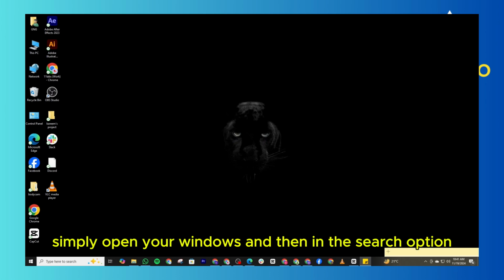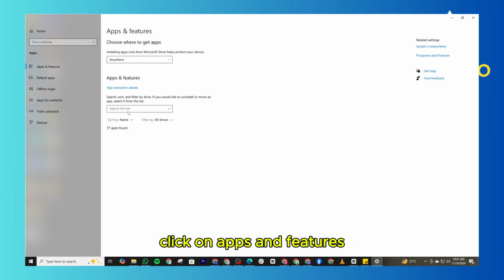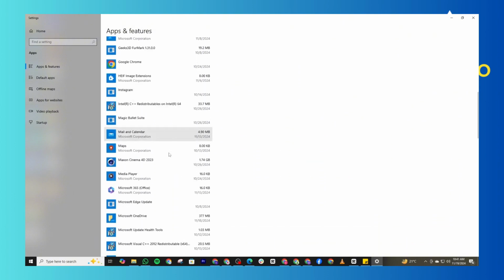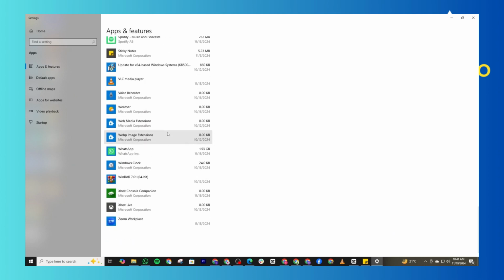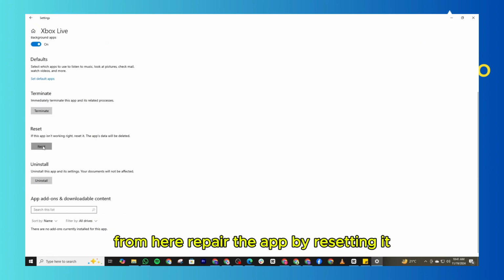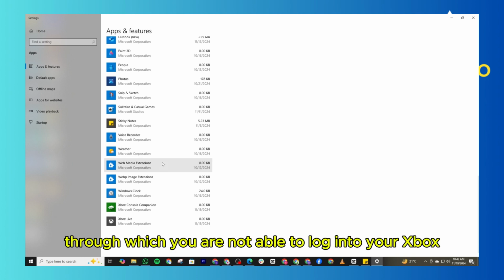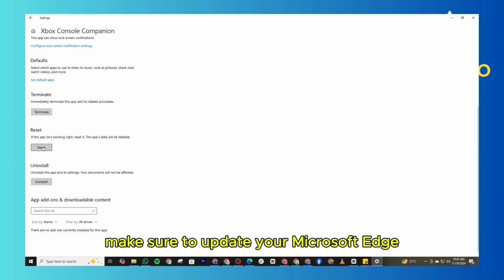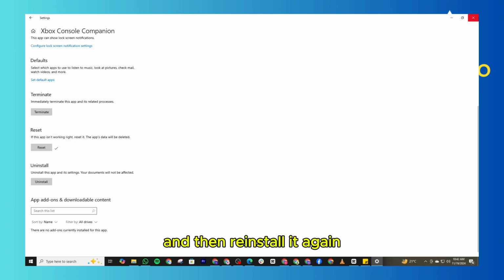How To Fix We Couldn't Sign You Into Xbox Live (Windows 11)